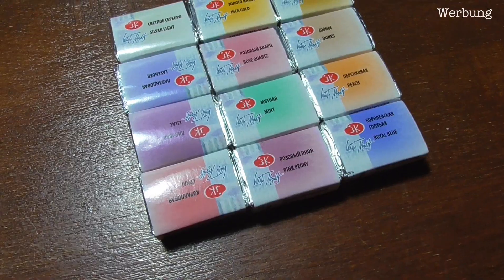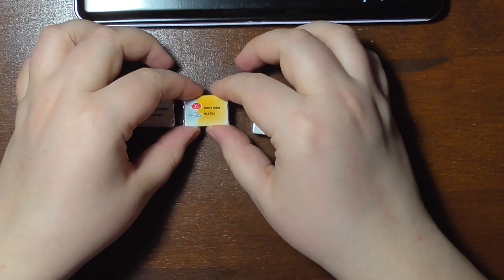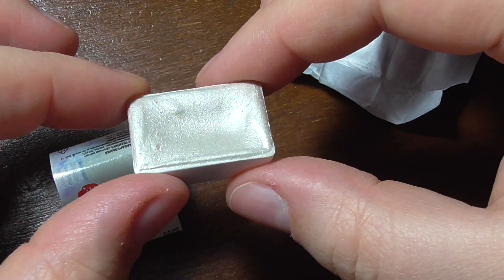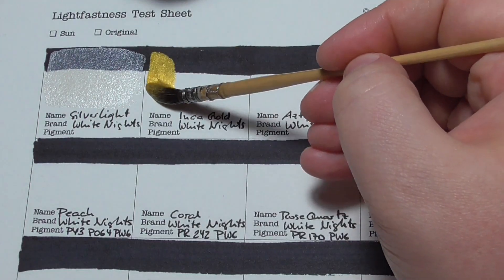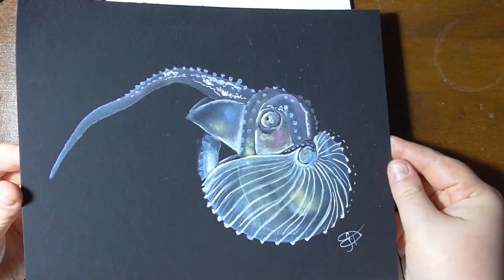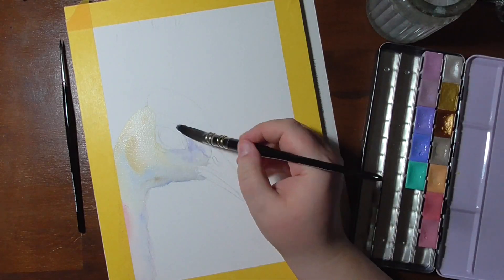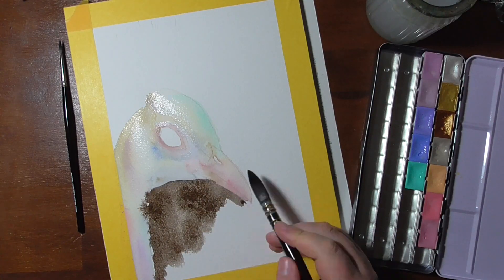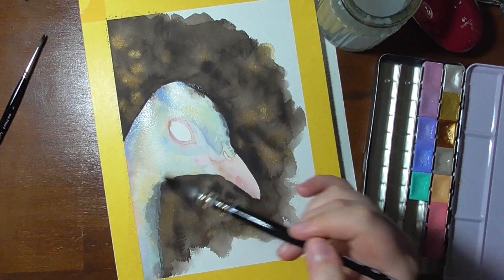New White Nights Colours 2020 - all pastels! and a peacock | Guest voiceover: Penholder Art (Review)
Hello wonderful friends! The new White Nights colours have just arrived at my home and I could not wait to play with them. So I've painted three paintings to test them and give you my opinion.
The new pastel colours are all mixed with white, what is not what I prefer in watercolours. On the paper they feel a lot like a mix of gouache and watercolours, being less opaque and more flowy than gouache. See for yourself, what I've painted using them.

Big thanks goes to Dan (Penholder Art UK), who helped me out by making the voiceover for me.

. In case you want to support the project and help me to cover the costs, you can consider a donation over at Ko-Fi or use one of the affiliate links down below at no extra cost to you. Thank you!

Art supplies